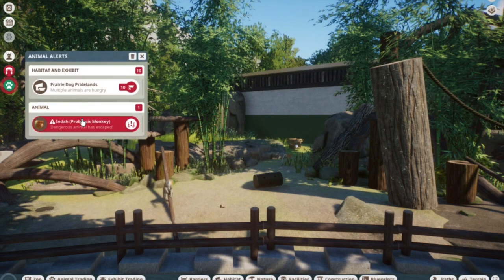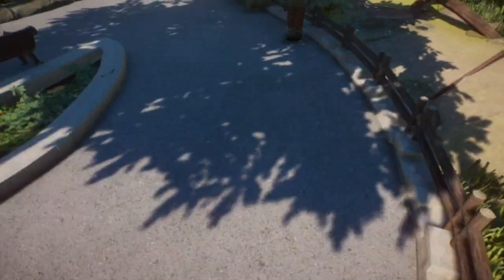Proboscis Monkey Habitat | Speed build | Phoenix park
⬇︎READ BELOW⬇︎

Today we build a Proboscis Monkey in Phoenix park! This Habitat is right near the Dholes and Formosan Bears Habitat to fit in with our Asia section! Next week we have a new short and another Phoenix video! Hope you all enjoy! Bye guys!